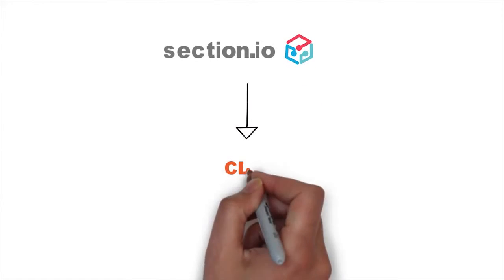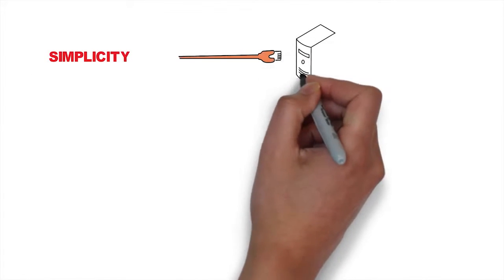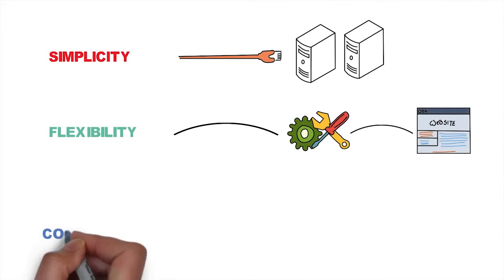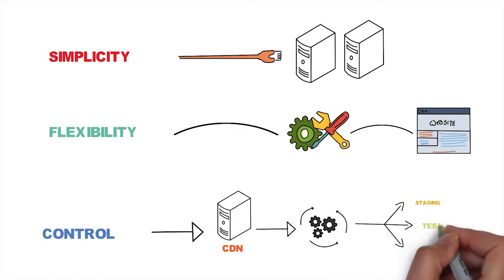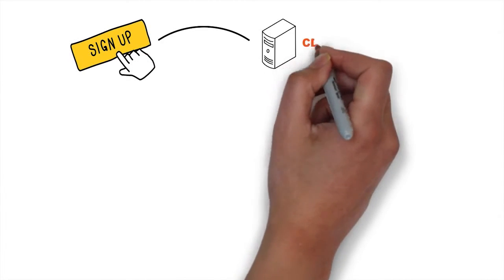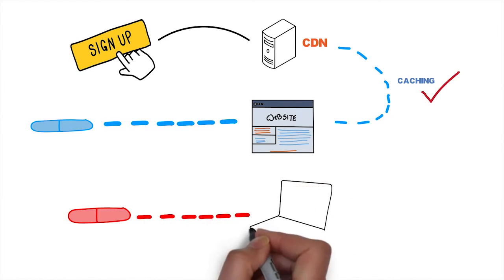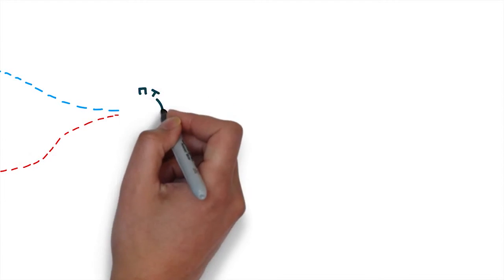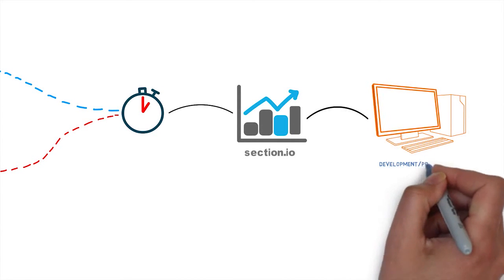Bite-sized Overview - Section.io